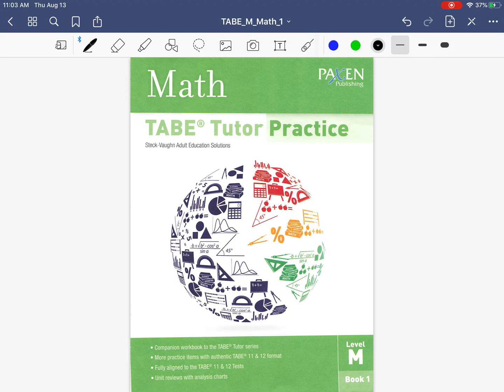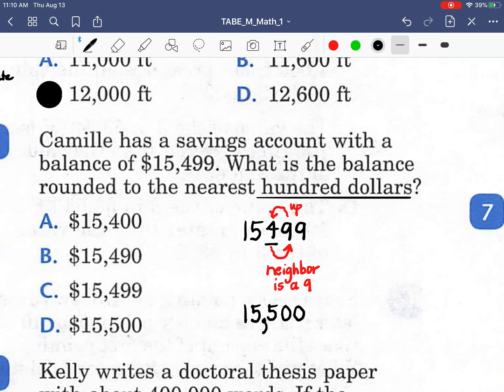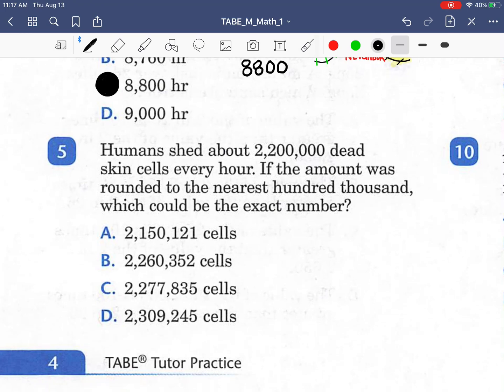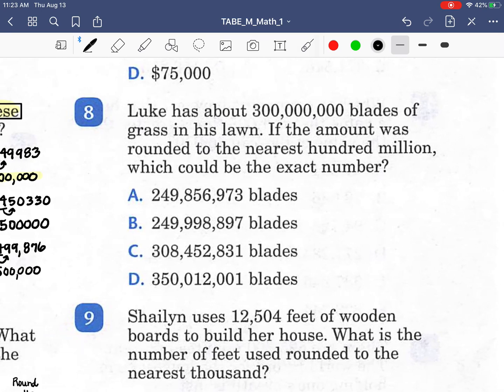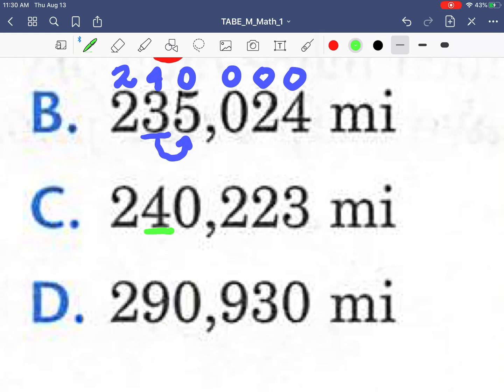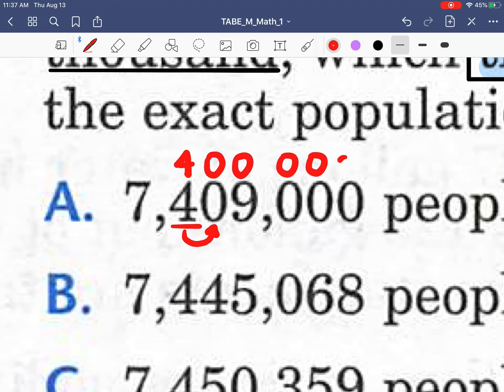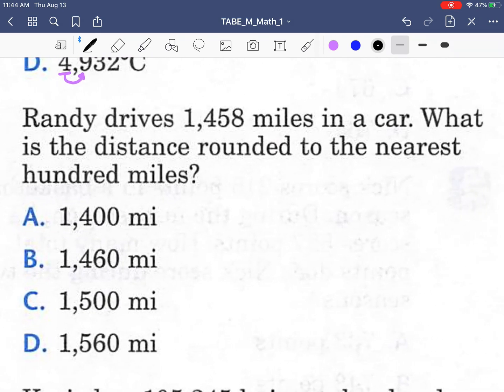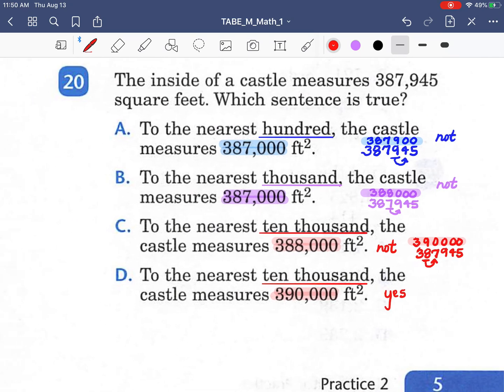Practice 2: Round Whole Numbers